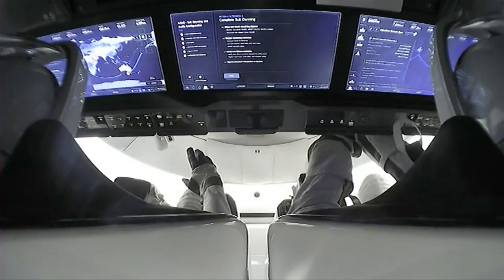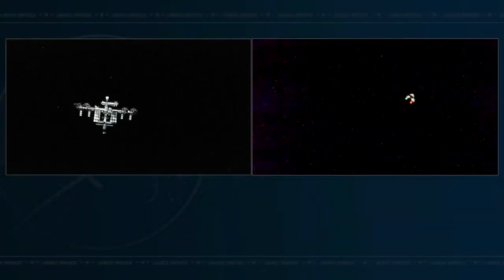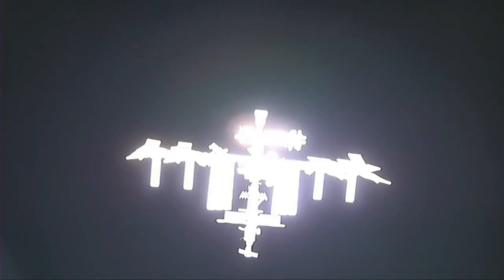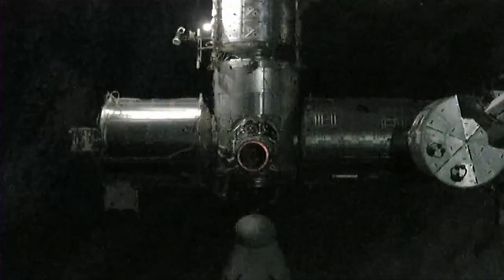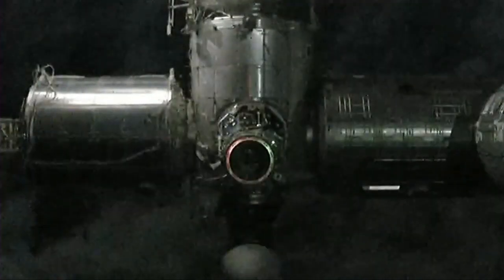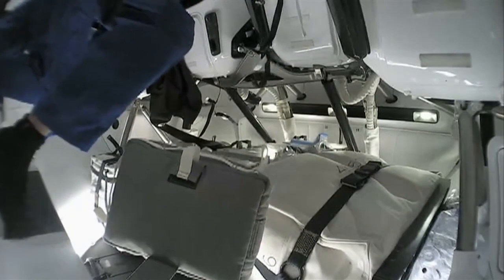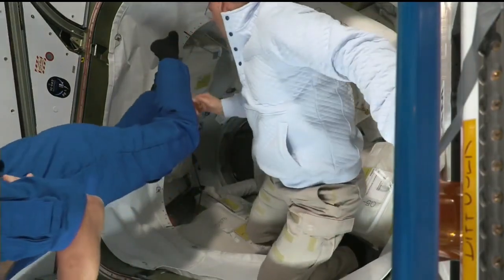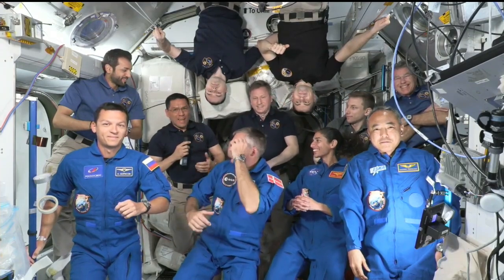NASA's Crew-7: Dragon's Docking with the International Space Station (ISS) | August 27,2023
An international crew of four, hailing from different countries, has successfully launched into orbit and is now aboard the International Space Station. The launch took place at 3:27 a.m. EDT on August 26th from NASA’s Kennedy Space Center in Florida, using a SpaceX Falcon 9 rocket from Launch Complex 39A. This mission, known as SpaceX Crew-7, marks NASA's seventh commercial crew rotation mission.

The crew includes NASA astronaut Jasmin Moghbeli, ESA astronaut Andreas Mogensen, JAXA astronaut Satoshi Furukawa, and Roscosmos cosmonaut Konstantin Borisov. They are embarking on a science expedition on the space station, named "Endurance." During their time aboard, they will conduct over 200 scientific experiments and technology demonstrations to aid future missions to the Moon, Mars, and beyond, all while contributing to advancements benefiting humanity on Earth.

The Dragon spacecraft, launched by SpaceX, will be monitored by both SpaceX's mission control in California and NASA's Mission Control Center in Houston. The Dragon spacecraft, named "Endurance," is set to autonomously dock with the space-facing port of the Harmony module on the space station on August 27th.

The crew will join the current Expedition 69 crew on the space station, and for a short period, the station will host 11 crew members. This mission will involve a range of scientific research to enhance our understanding of space and human responses to it. Research will include studying microbial samples from the station's exterior, investigating the effects of different spaceflight durations on humans, and exploring the physiological aspects of astronaut sleep.

The Crew-7 mission underscores the international collaboration involved in space exploration, demonstrating the potential of combining scientific minds from various countries to achieve ambitious goals. This mission contributes to NASA's long-term plans for lunar exploration through the Artemis missions and advances our capabilities in operating future commercial space stations.

The crew members include NASA astronaut Jasmin Moghbeli, ESA astronaut Andreas Mogensen, JAXA astronaut Satoshi Furukawa, and Roscosmos cosmonaut Konstantin Borisov. Each member brings their unique expertise to the mission, contributing to various aspects of the mission's success.

Jasmin Moghbeli, a NASA astronaut, is leading the mission as the commander. With extensive experience as a helicopter and Marine Corps test pilot, she is responsible for overseeing all phases of the mission. Andreas Mogensen, an ESA astronaut from Denmark, serves as the pilot, responsible for spacecraft systems and performance. Satoshi Furukawa, a JAXA astronaut from Japan, returns to space as a flight engineer, leveraging his medical background. Lastly, Konstantin Borisov, a Roscosmos cosmonaut from Russia, fulfills the role of a mission specialist, overseeing the spacecraft during launch and entry phases.

In summary, the Crew-7 mission exemplifies international cooperation in space exploration, aiming to conduct vital research while preparing for future space endeavors. The crew's diverse expertise and collaborative spirit highlight the potential of humanity's presence beyond Earth.